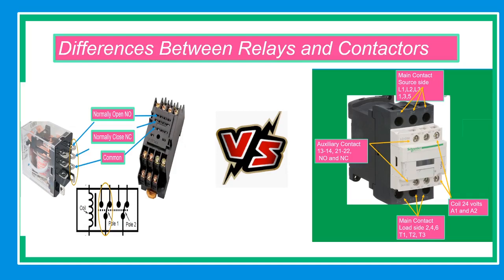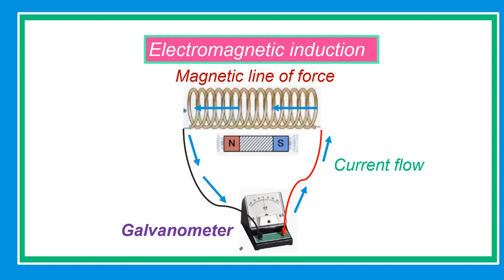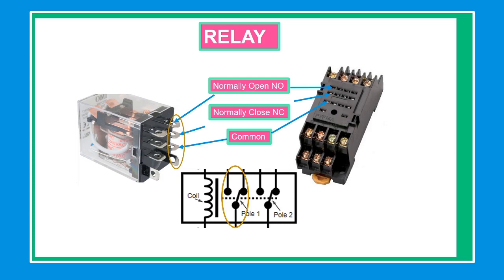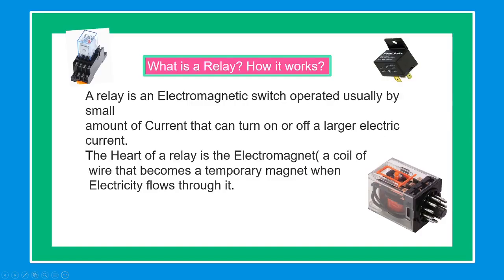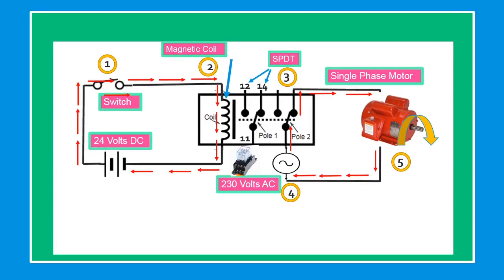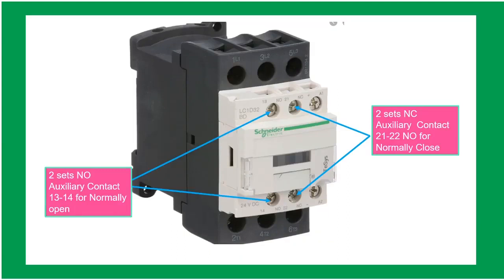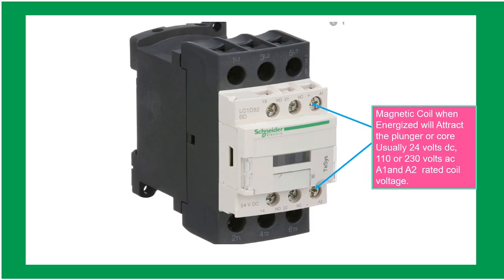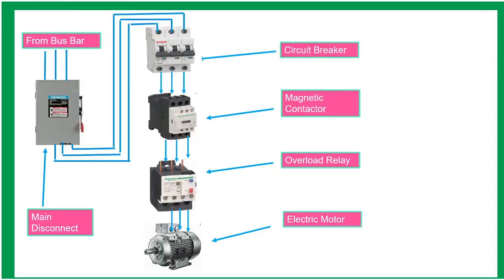Differences Between Relays and Contactors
Relays and contactors carry the same function by switching a circuit. If you see from the application point of view, you see a magnetic contactors placed inside an electrical  panel board use to control electric motors, heaters and other heavy loads.  while, relays are used in low voltage applications such as alarms and pilot lights, etc.
Both shares the same function electromagnetic switching  and operate under the same principles.

Relays
are typically used in circuits that have a maximum load current rating of 20 amps, but most of the time are not used in circuits that require more the 15 amps.
 - Normally only used in single phase applications

Contactor
Can be used to switch loads with current anywhere from 20a – 12500A
Normally consist three separate contacts designed for used in three phase power applications.
A magnetic  contactor have 3 main contacts L1,L2,L3 or 1,3,5 and T1, T2, T3 or 2,4 and 6 and have many auxiliary contacts like NO and NC for interlocking and making other circuit Power contactor is generally used in a large amount of current to make and break a large carrying load like 10 horsepower motor to 900 hp
High voltage AC contactors (greater than 1,000 volts) may use vacuum or an inert gas around the contacts. In EXTINGUISH ELECTRIC ARCS